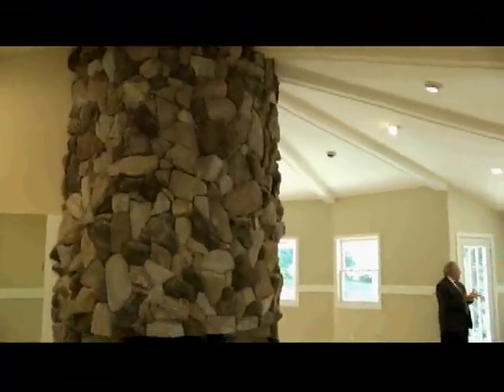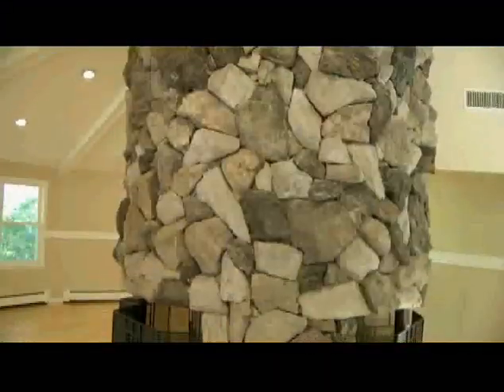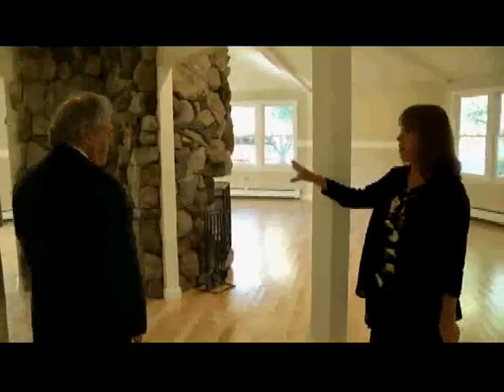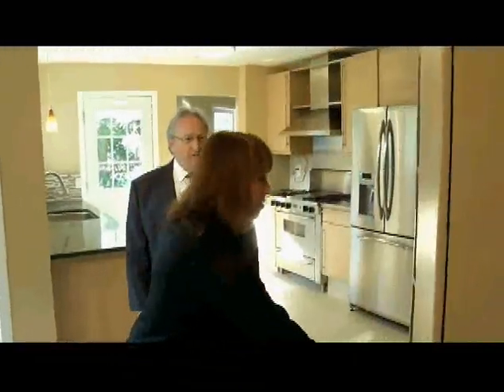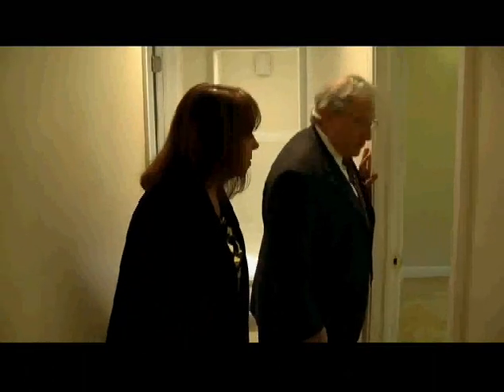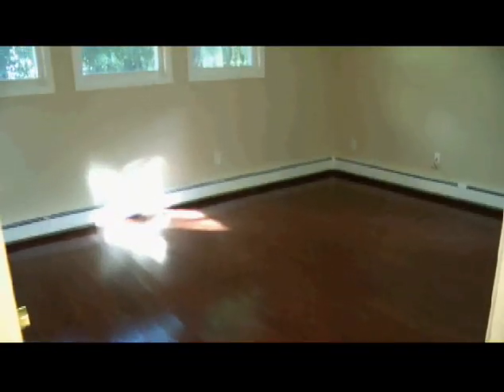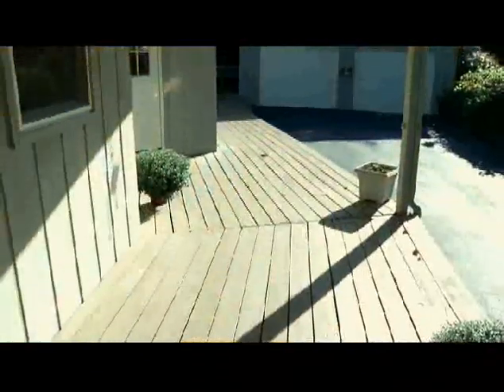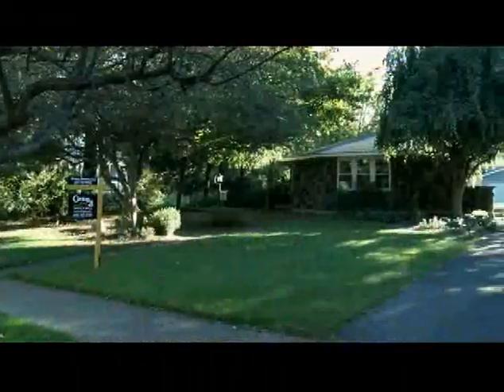MLS# 186223 - 10 Stratford Place, Binghamton NY - BLANCHETTE